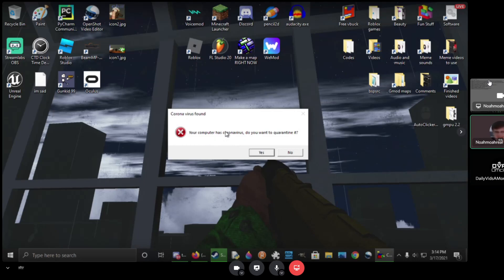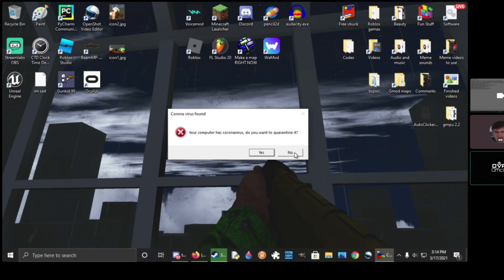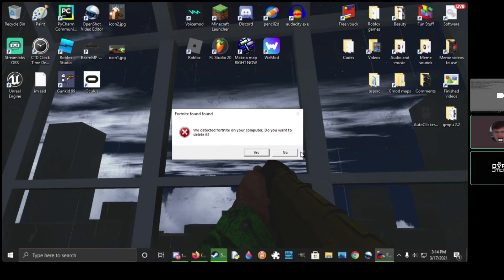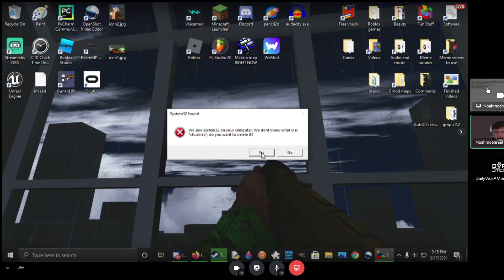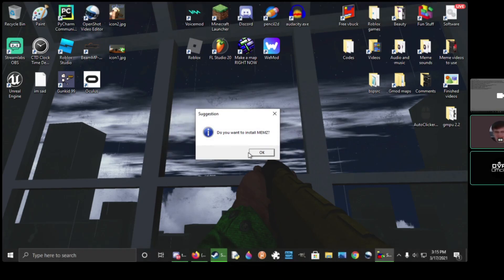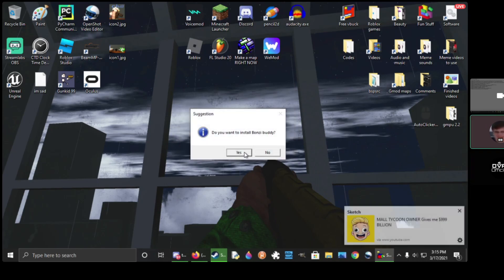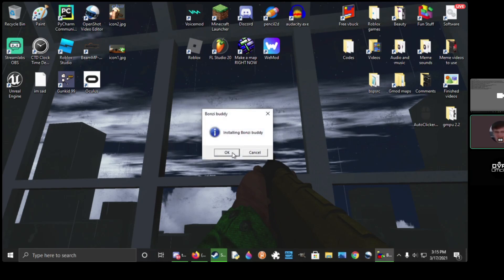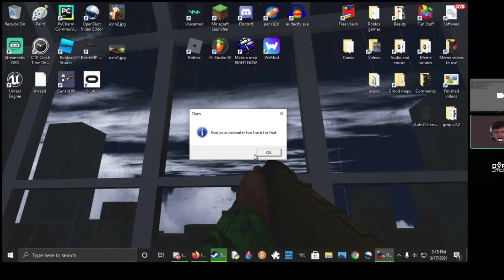Noah Gets A Virus...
onooooooooo
Credits
Noahmoahreal - Made The Script / Made The Antivirus / Voice Acting / Idea
DailyVidsAYear - Editing / Recording